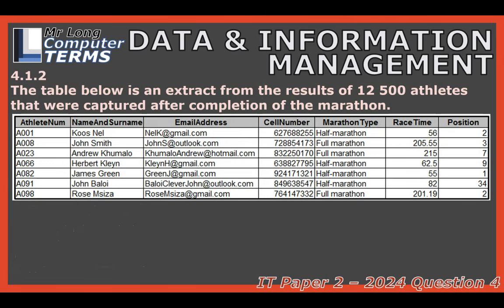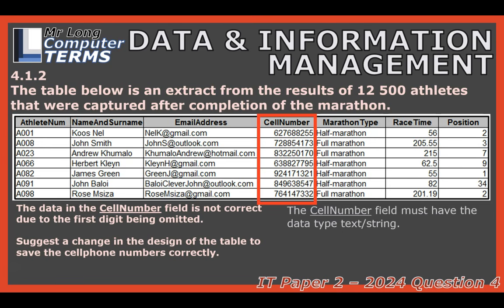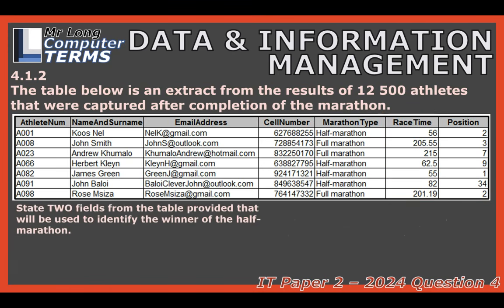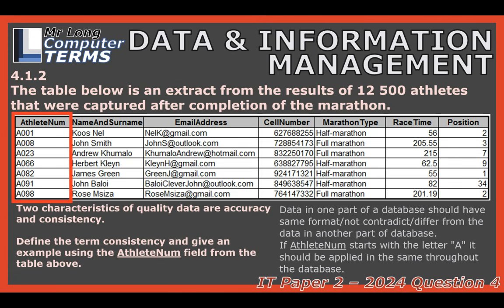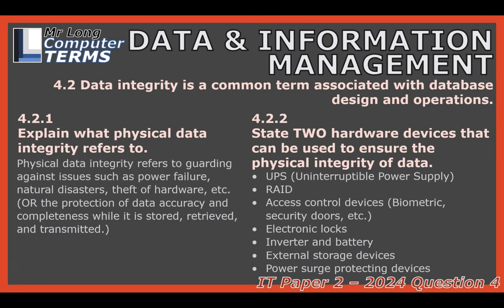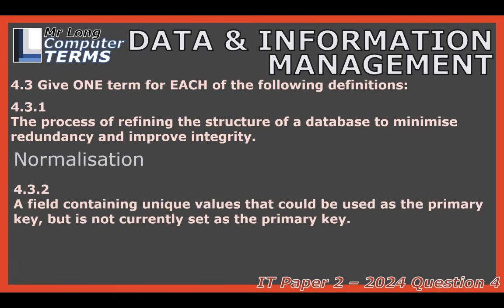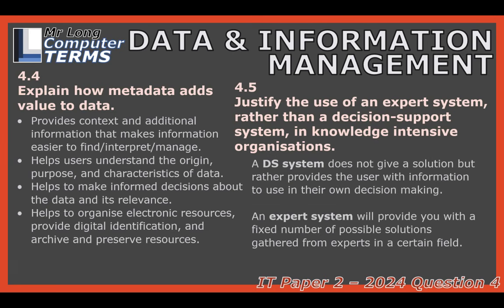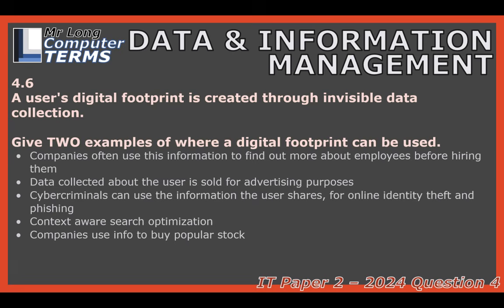IT | Data & Information | Grade 12 | Paper 2 2024 | Question 4 | Mr Long Computer Terms Podcast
Mr Long Computer Terms | Data & Information Management | IT | Grade 12 Paper 2 2024 Question 4
This video covers a discussion on Data & Information Management, all about how data is stored and collected, especially when it comes to databases. We cover questions asked in the Grade 12  Information Technology Paper 2 or theory exam and the focus in on Question 4 of that paper. In order to engage with this podcast we suggest THREE options:
1 - Test Yourself - by first downloading the questions (link below), answer the questions and then come back and listen to the podcast to compare your answers.
2 - Learn - by first listening to the podcast, then download the questions and see how much y remember from the podcast discussion OR
3 - Enjoy - by simply listening and enjoying the conversation.

Link to other questions from the IT Paper 2 2024